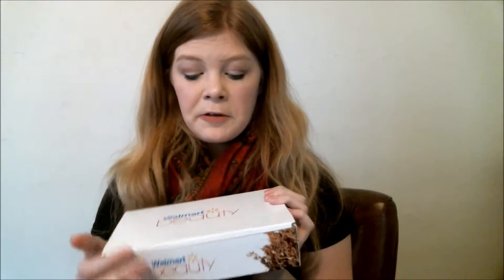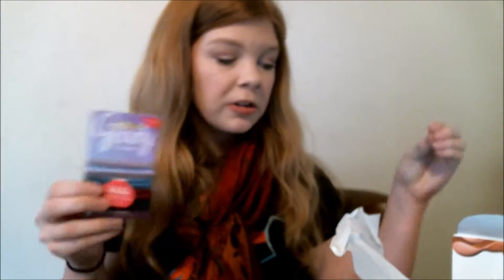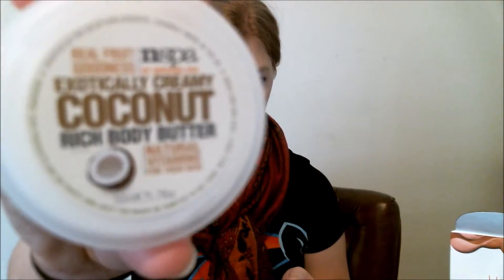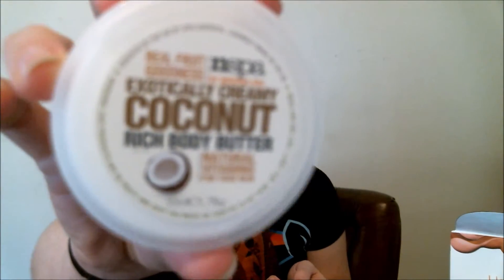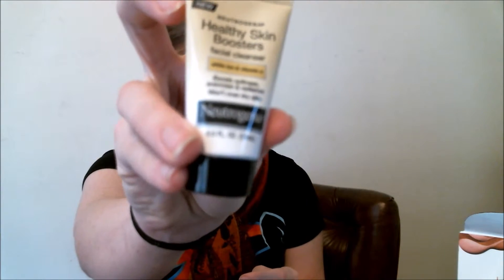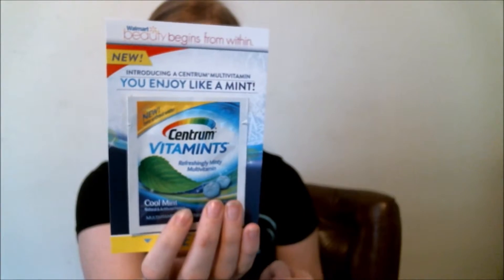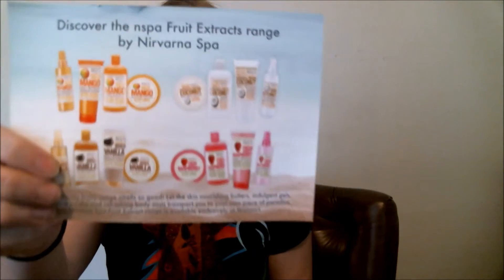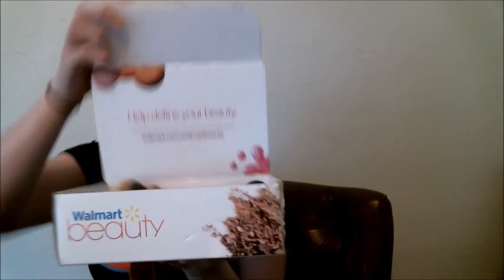Walmart Unboxing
This is Part two to Ipsy/Walmart.